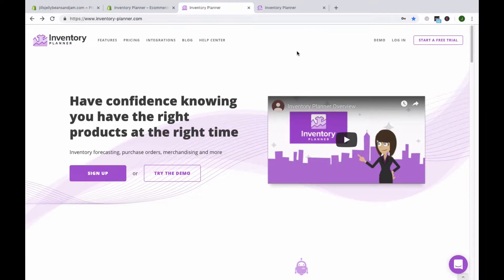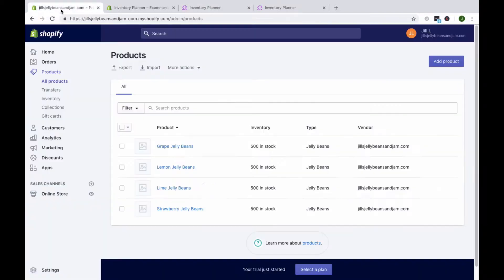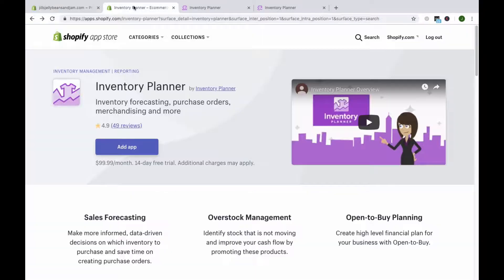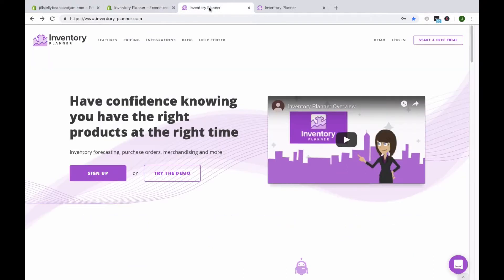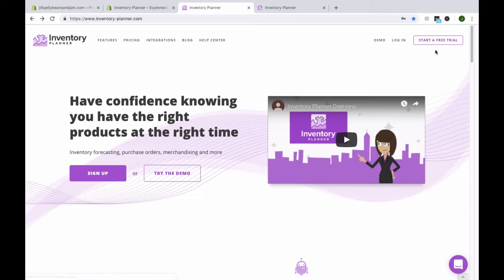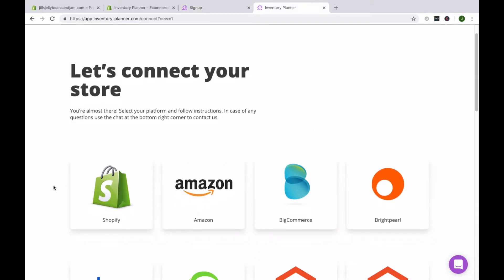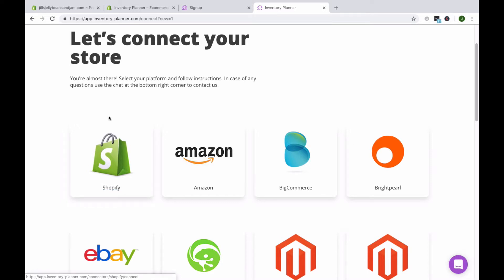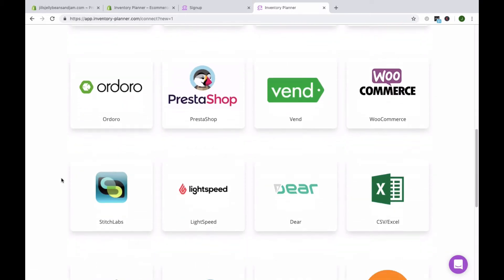Connect Shopify to Inventory Planner for Sales Forecasting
Connect your Shopify store - or multiple stores - to Inventory Planner to see demand forecasting and replenishment recommendations.